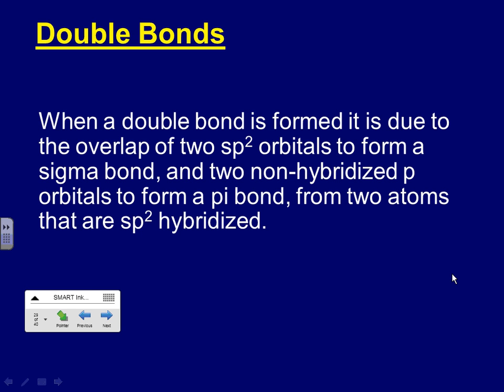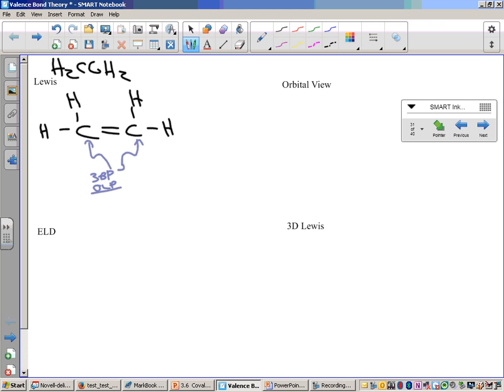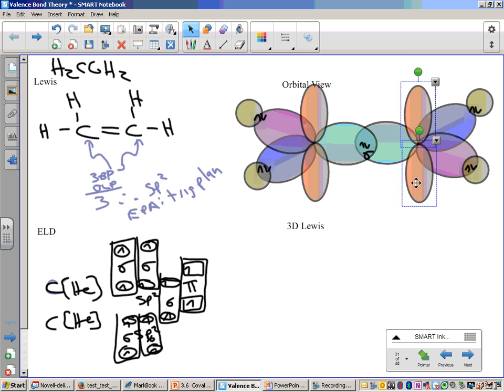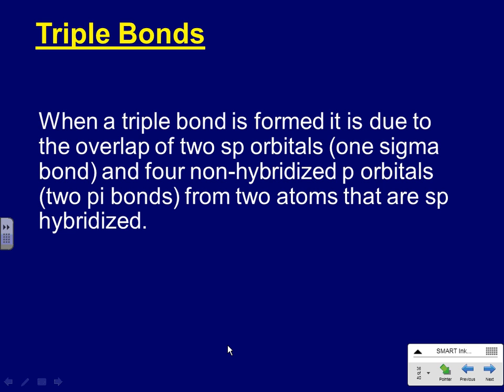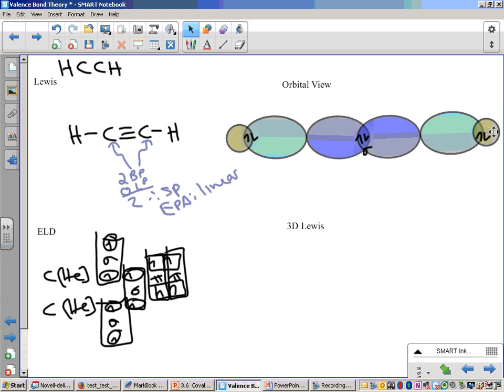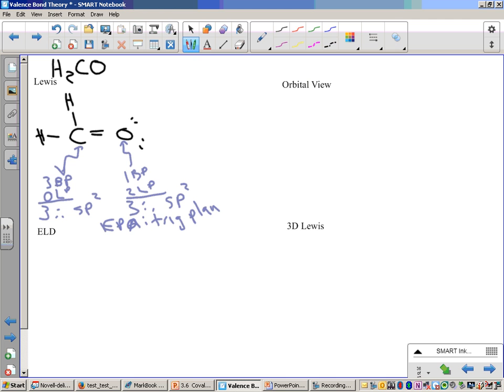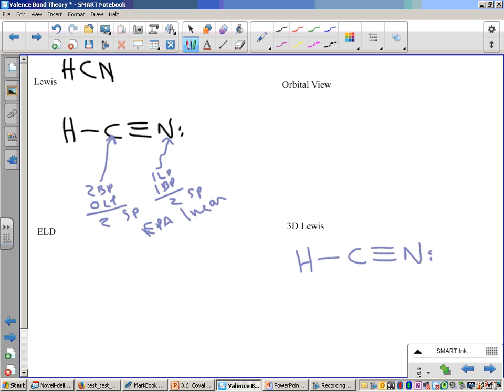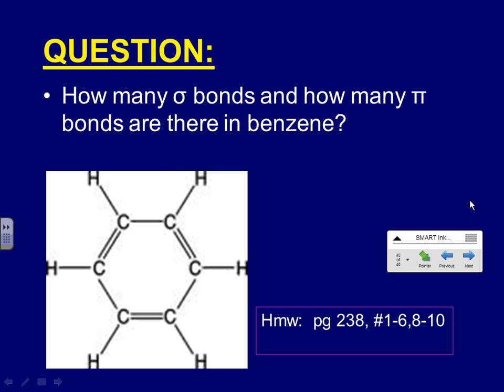SCH 4U U3 8.0 Double and Triple Bonding and Pi Bonds